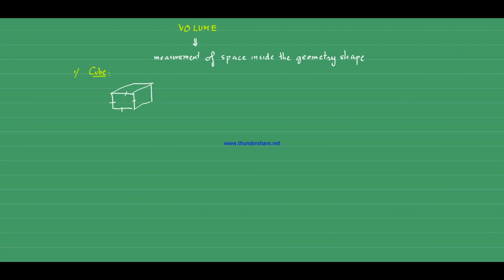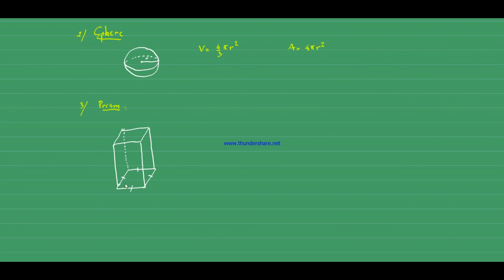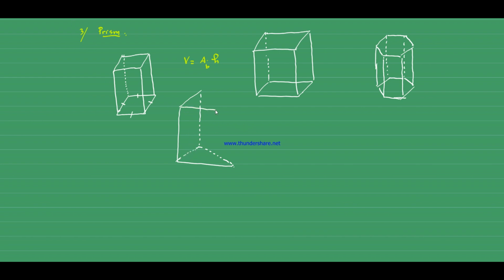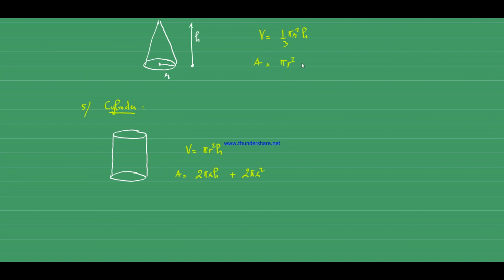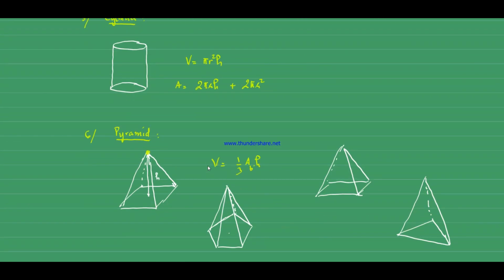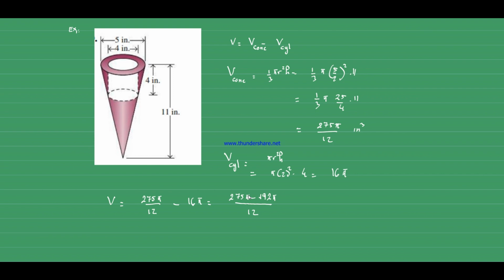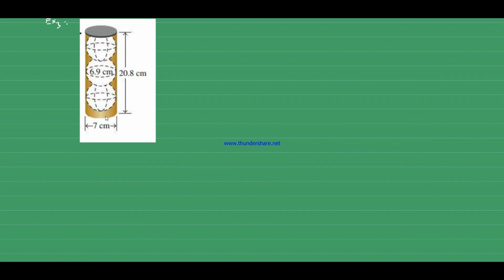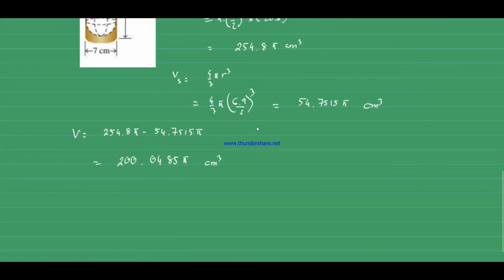MGF1106 Section 8.4: Volume